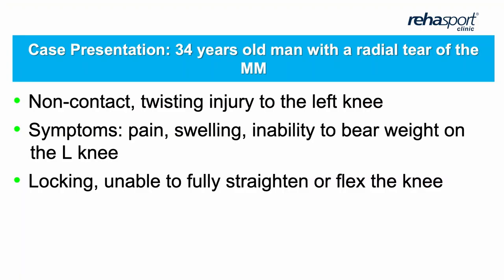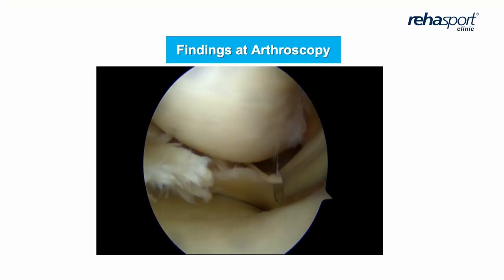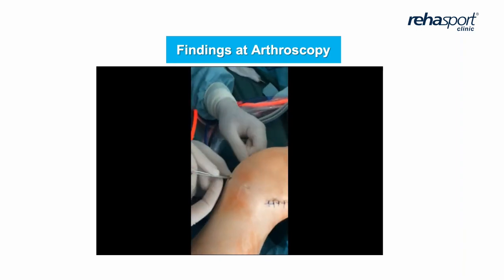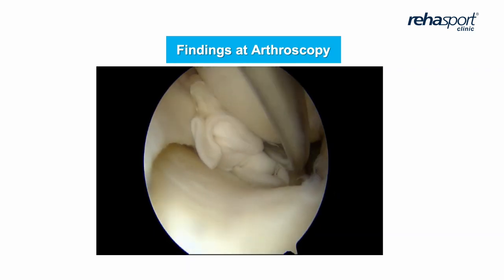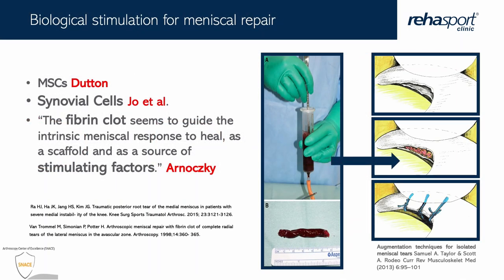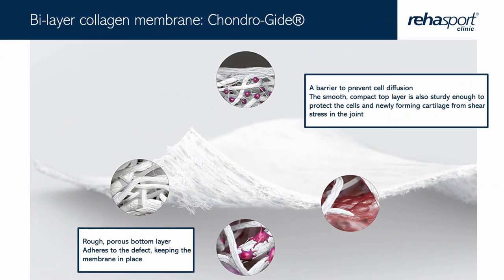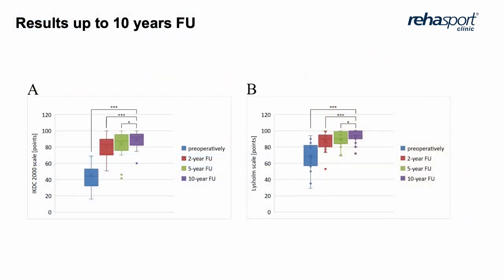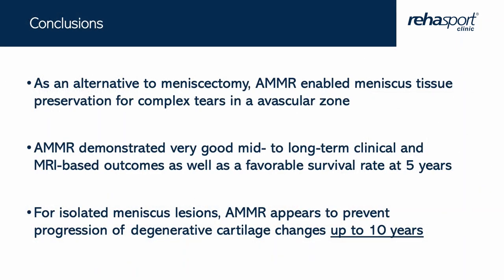AMMR® Case Presentation, MD PhD Tomasz Piontek, Poznan PL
As developer of the AMMR®  technique, Tomasz Piontek was presenting this case on WINGLET Originals #007 about Complex Meniscal Pathologies. The patient in the described case is a 34y old male with a radial tear of the medial meniscus. In a first step, the meniscal tear was stabilized with a horizontal inside-out suture. After that, fascia lata was used to cover the gap of the meniscal tear. Then, the Chondro-Gide® membrane was wrapped around the stabilized meniscal tear and fixed with all-inside and inside-out sutures. Under dry-arthroscopic view, bone marrow aspirate from the notch was injected between the Chondro-Gide® membrane and the meniscus. The membrane forms a biological chamber that holds the cells in place, where the additional biologic factors can support the healing process.

How about the long-term outcomes of the Arthroscopic Matrix-based Meniscus Repair (AMMR®)?
Bakowski, P., et al., 2023: Meniscus repair via collagen matrix wrapping and bone marrow injection: clinical and biomolecular study.